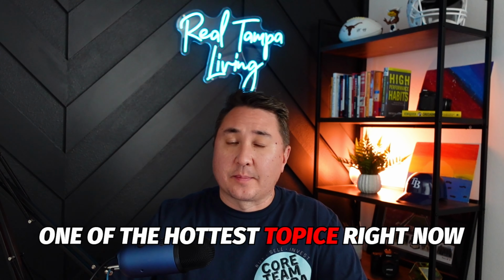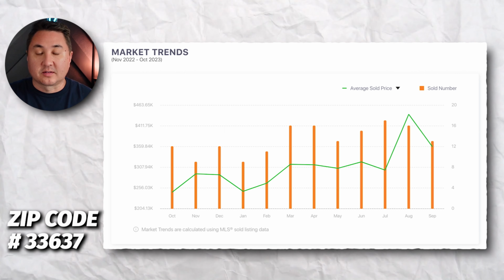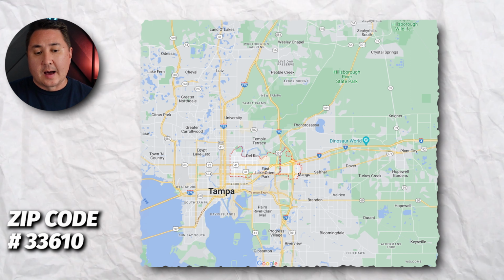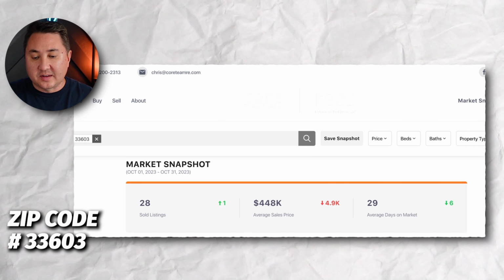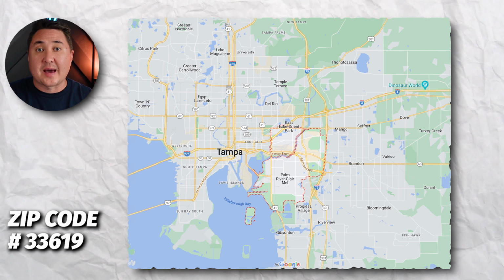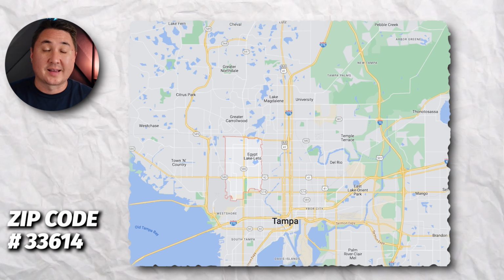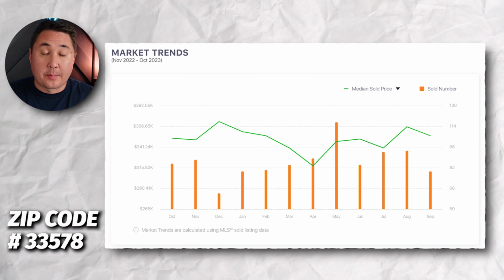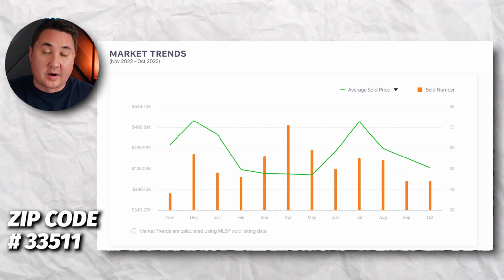Where Tampa Florida Home Prices Are Dropping the Most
Looking for real estate opportunities in Tampa, Florida? In this video, we unveil the top 8 zip codes where house prices have seen significant drops, potentially creating opportunities for savvy homebuyers and investors. Dive into the details of each zip code, from the eastern section of Temple Terrace to the vibrant neighborhoods of Seminole Heights and beyond.

If you're searching for a real estate deal in Tampa Florida due to you being priced out of the area, this is a must-watch. Our in-depth analysis and insights will help you navigate these changing markets and make informed decisions. So whether you are relocating, investing, or wanting to buy some affordable homes in Tampa Florida, don't miss out on this chance to discover where you might find your next dream deal.

🔍 Key Zip Codes: 33637, 33617, 33610, 33603, 33619, 33614, 33578, 33511

Thinking about buying or selling a home in the greater Tampa Bay area? My team and I would love to help! We are awarded Tampa’s Real Producers Top 50 Realtors 3 years in a row!

🗓 Fill out our contact form (we will call you back)